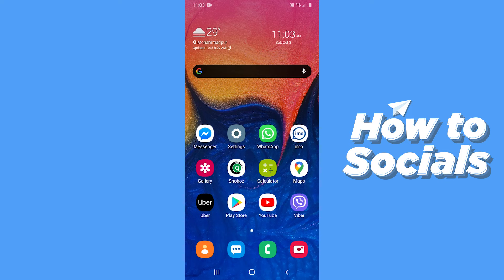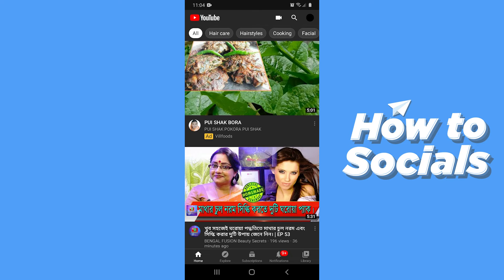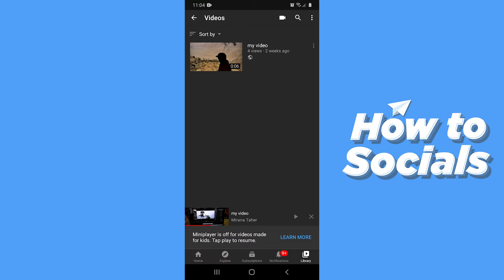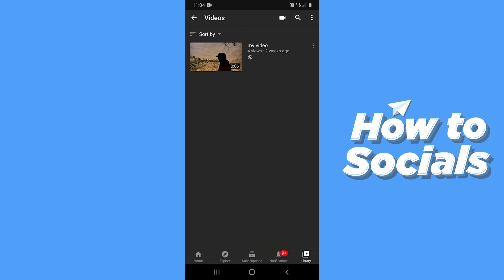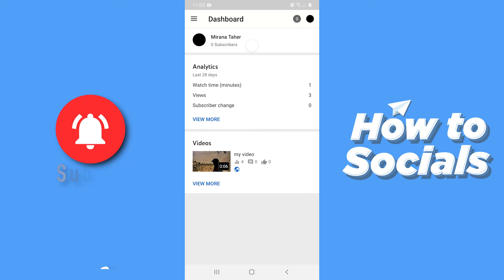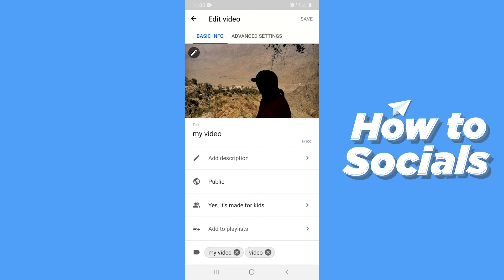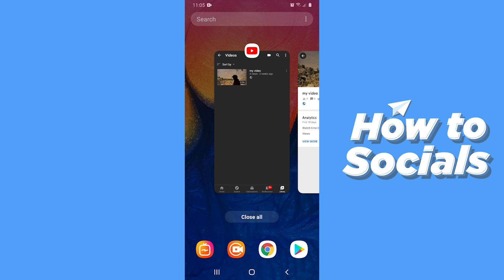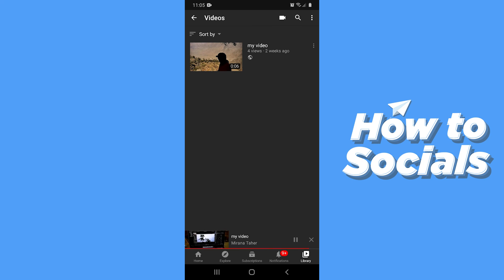How to FIX YouTube MINIPLAYER Turns off for my YouTube Video YouTube MiniPlayer Update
In this video, I show you how you can fix Youtube mini player. So don't worry if it suddenly turns off your video, just watch this tutorial and you'll be all set!